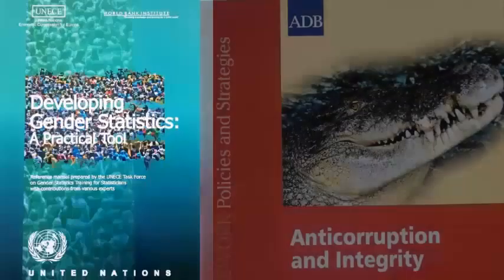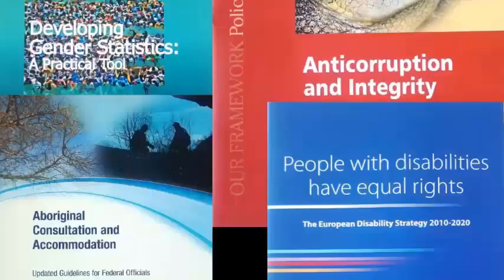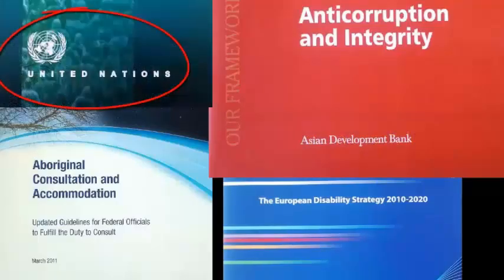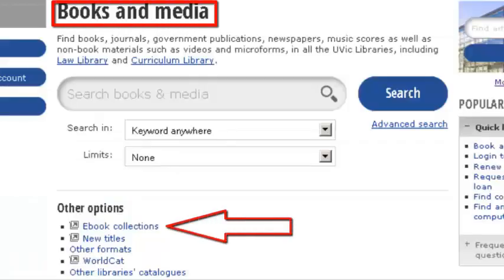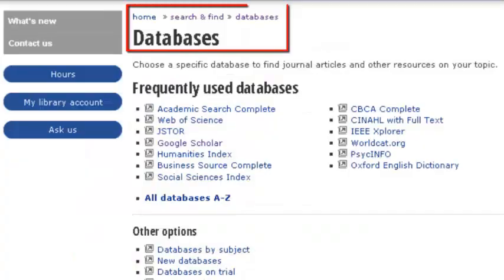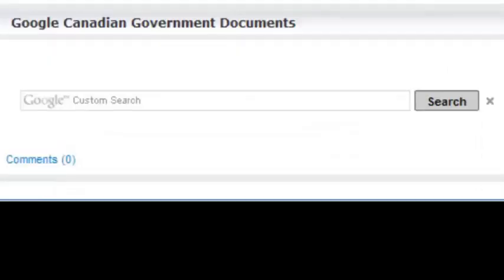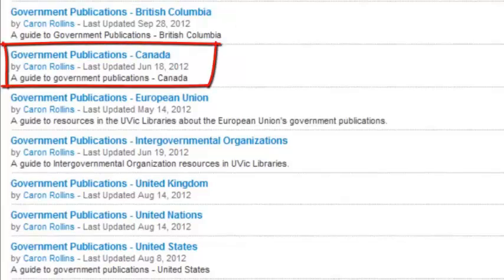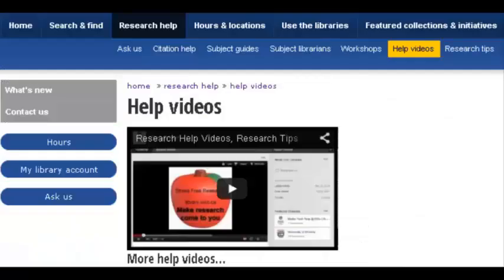Government Documents - UVic Libraries Research Help video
A UVic Libraries Research Help video on how to find and use the right government documents for your research.